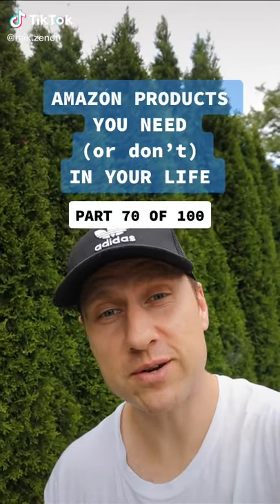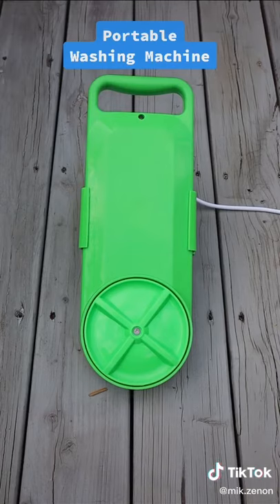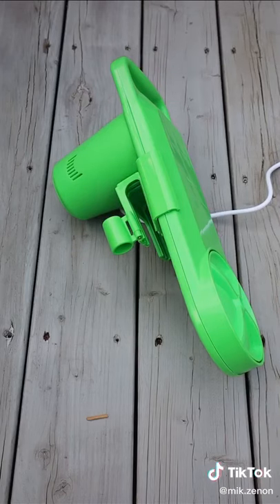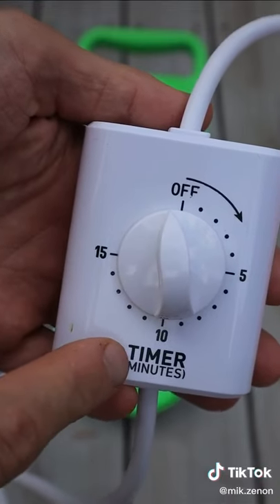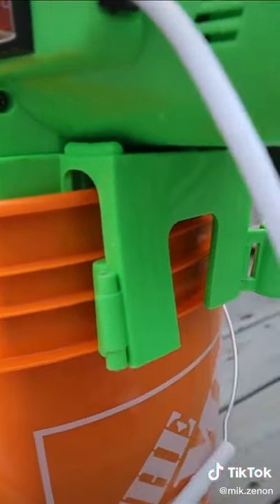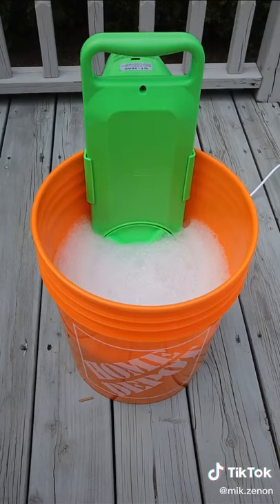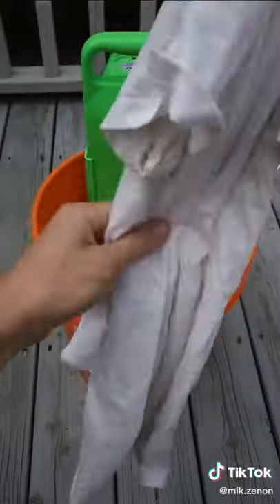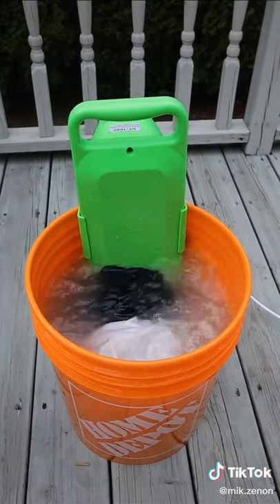DOING YOUR LAUNDRY IS MUCH EASIER IF YOU GET THIS PORTABLE WASH MACHINE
Video:@mik.zenon